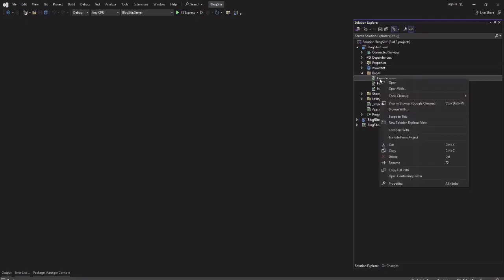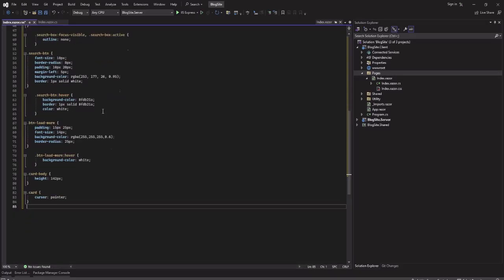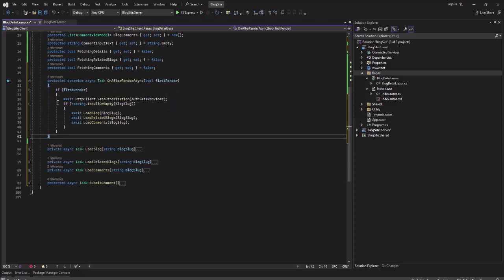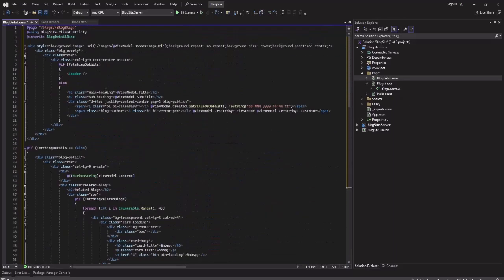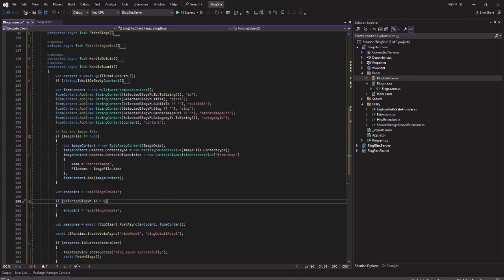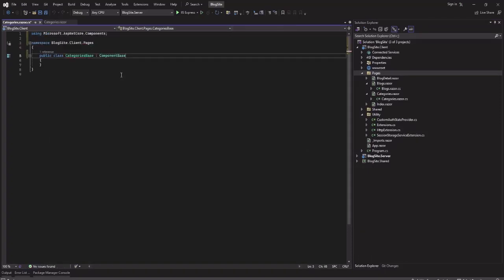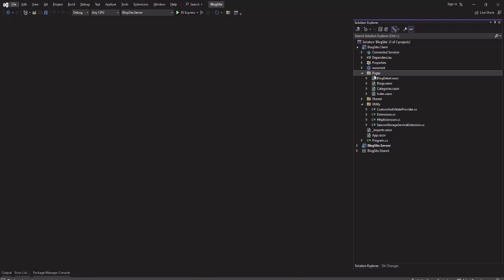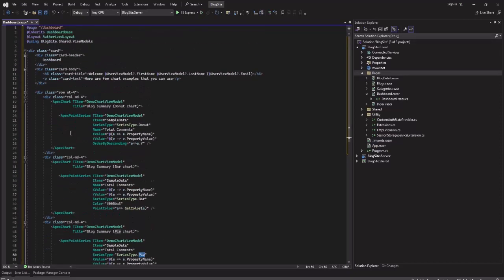All Pages | Build Dynamic Blogsite using Blazor Webassembly | Speed Code